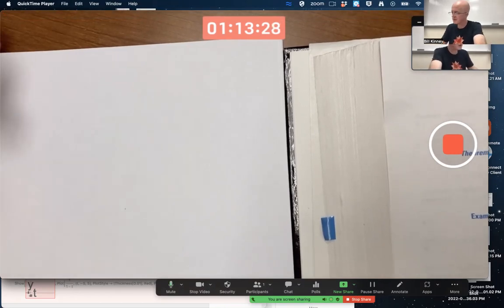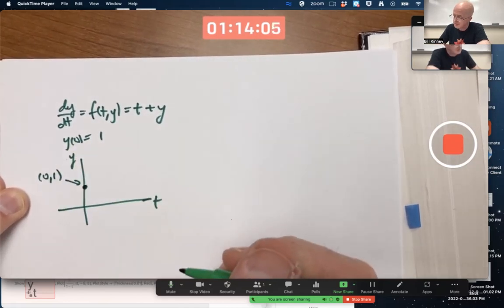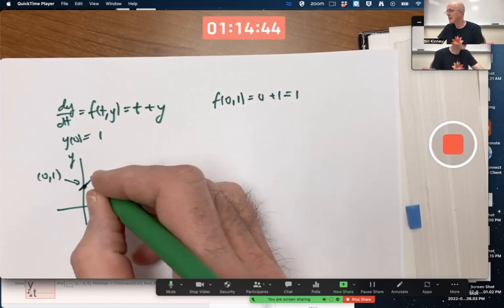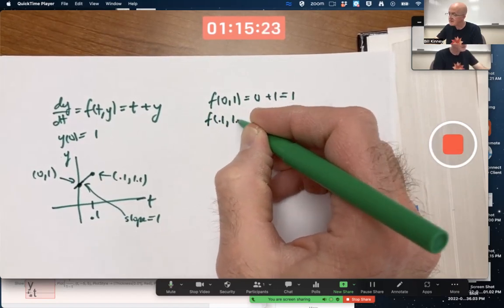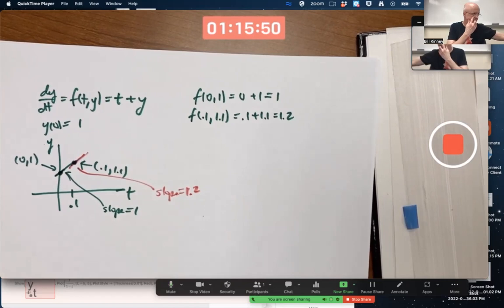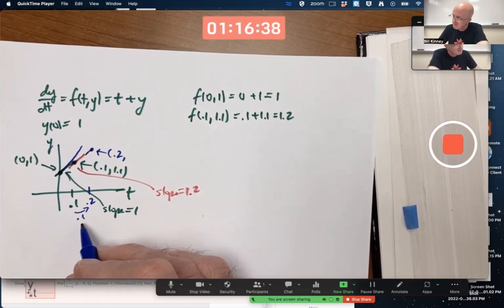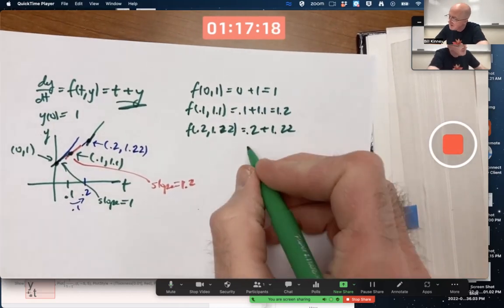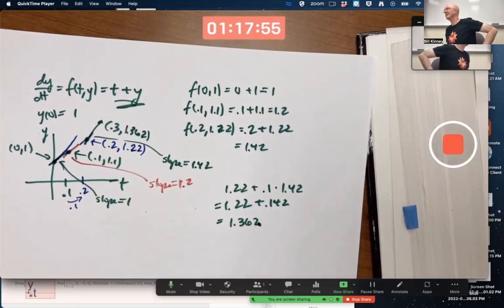A Brief Introduction to the Geometric Reasoning Behind Euler's Method for Differential Equations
For a scalar ordinary differential equation initial-value problem (IVP) dy/dt = f(t,y), y(0) = y0 (such as dy/dt = t + y, y(0) = 1), the simplest way to approximate the unique solution is with Euler's Method. Geometrically it is very simple and easy to motivate. We want to use the differential equation to generate a slope field and use tangent lines to solutions to approximate the solutions.